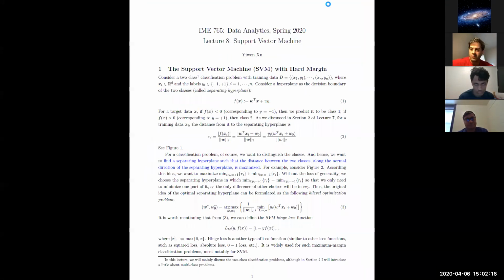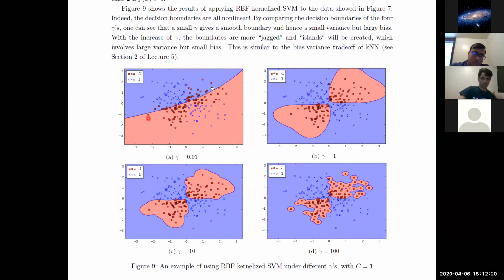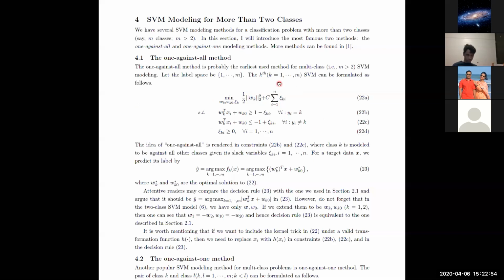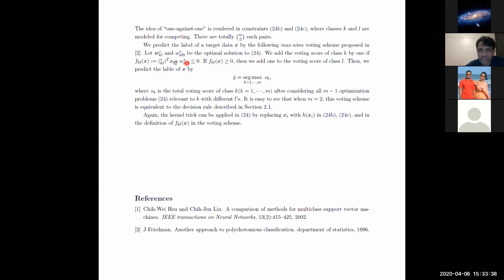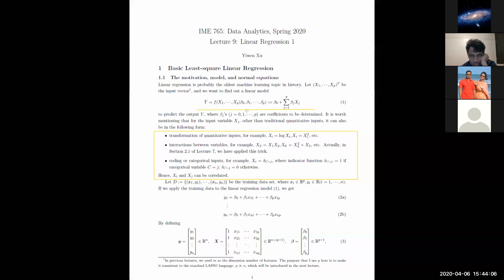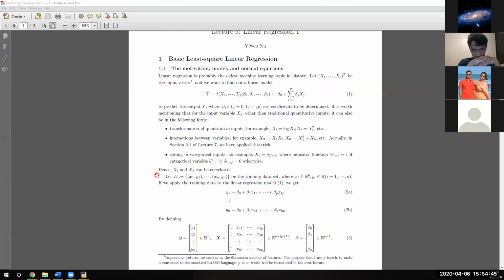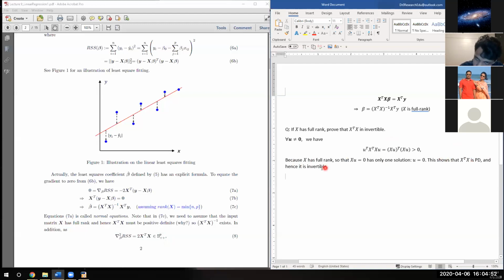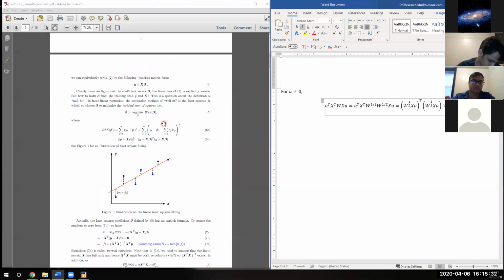IME 765 04062020, Lectures 8 and 9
IME 765 (Data Analysis & Machine Learning) taught on April 6, 2020, about Lecture  8: Support Vector Machine (SVM) and Lecture 9: Linear Regression 1. The main contents are (i) SVM models for classification problems with more than two classes (2) linear regression models with ordinary least square estimator  (3) normal equations